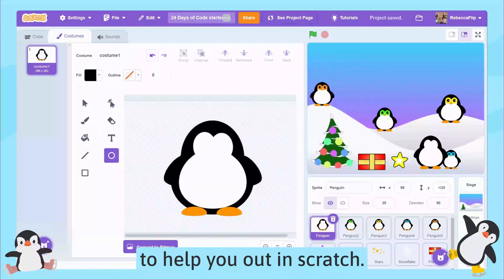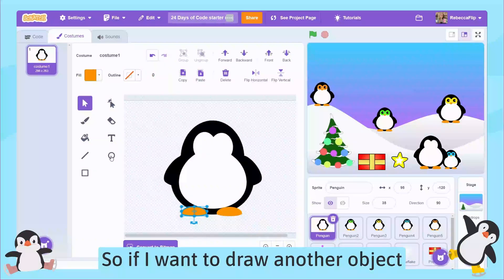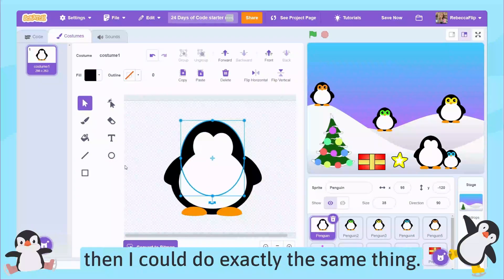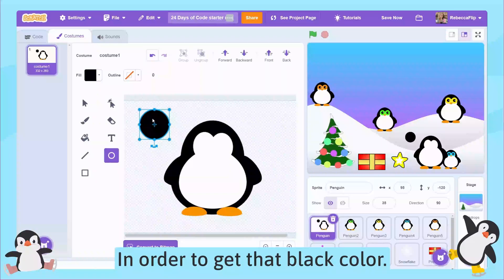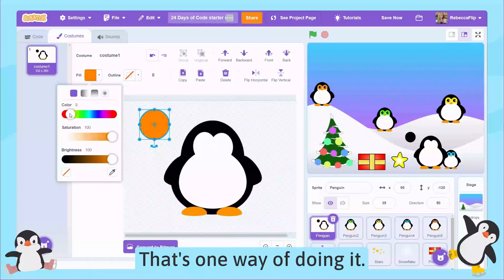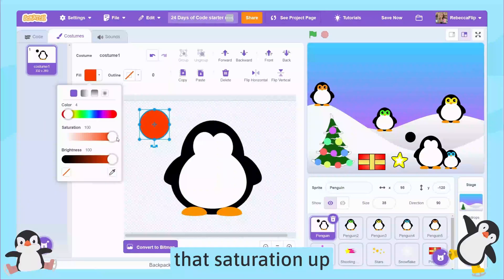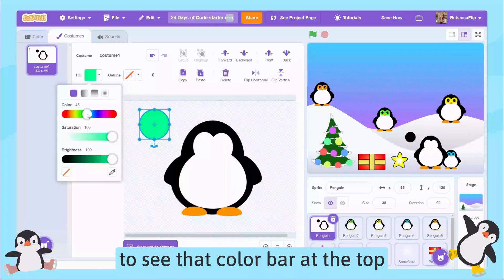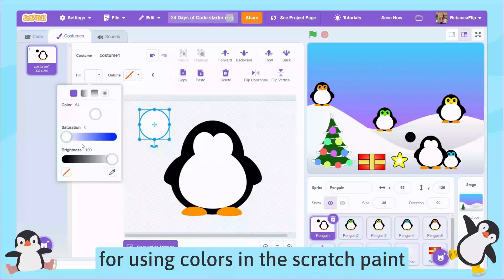How to use the 'Fill Color' tool in the Scratch Paint Editor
Support video to be used alongside '24 Days of Scratch Coding'. Available from Amazon